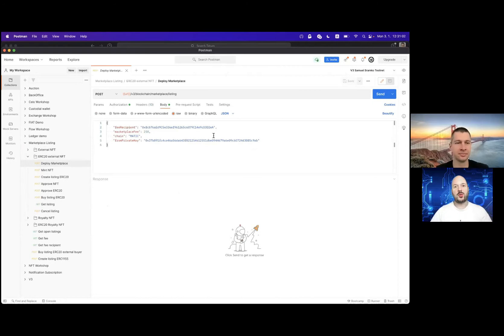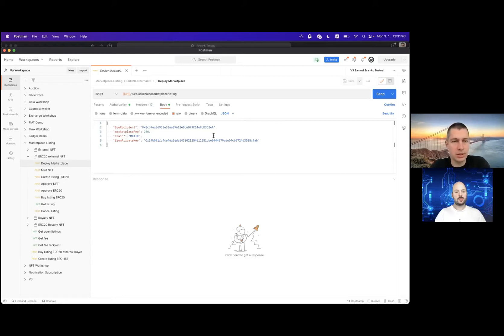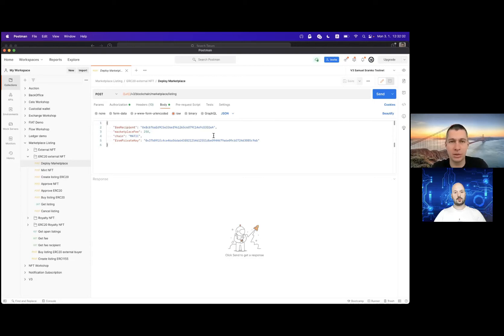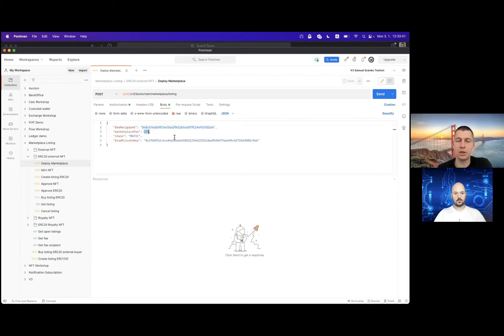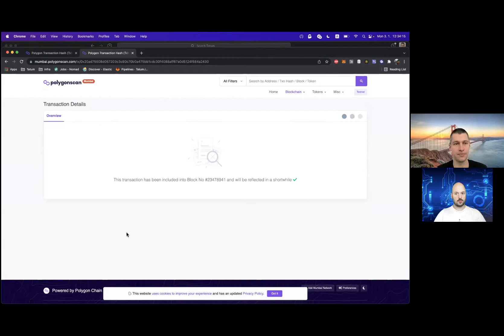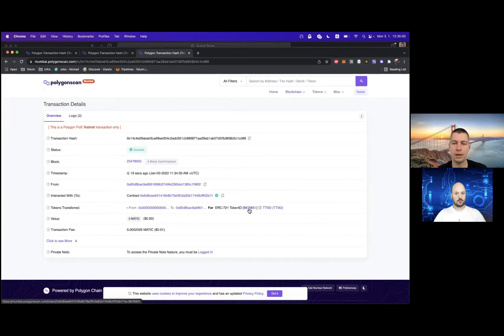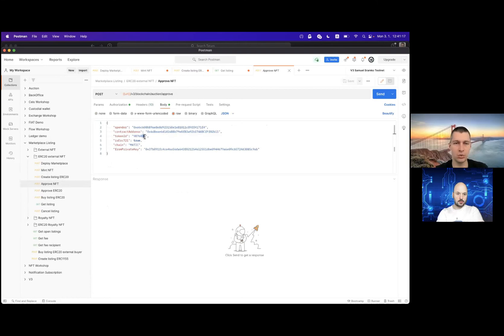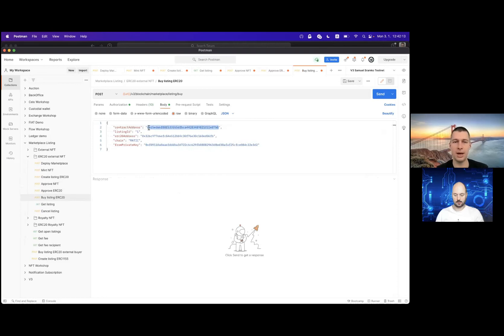NFT marketplaces: How to sell any NFT for ERC-20 tokens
Learn how to use Tatum's NFT marketplace smart contract to sell any ERC-721 or ERC-1155 NFT (from Tatum, from OpenSea, from your own smart contract, etc.) for any custom ERC-20 token.

Transactions in the video (view in Polygon explorer)
Deploy marketplace smart contract -
0x20ad75508d057203c3c80c70b0a475bb1cdc30f4088aff67a0d5124f584a2430

Create NFT listing - 0x9de79fff6d2f11e035bdf57f896b2d51ec47dbbe25a4a01aadac79b50098d222

Approve NFT from seller -
0x9e02f8c7f0e00a60b0aa168a299e915a147900db7445feef97dc11c3dd36fe15 (edited)

Approve ERC-20 from buyer -
0xc044459db5da94fd815cdb944c3997b018de2f53ec68652aba4011945ba50efd

Buy NFT -
0xe3bb0a87e5cf610ce2c7403c1db71c118d591bea0c2cc5434f2f721f4250e61a

Tatum is the fastest way to build, test and run blockchain apps. Supported on over 40+ blockchains, we make you turn your ideas into reality easy and quick! ⁣⁣⁣ ⁣⁣⁣